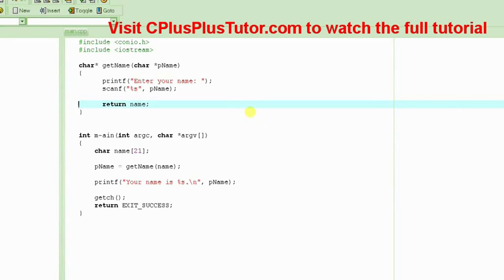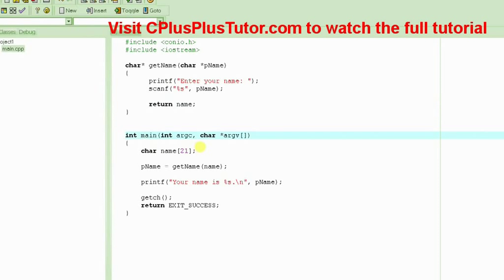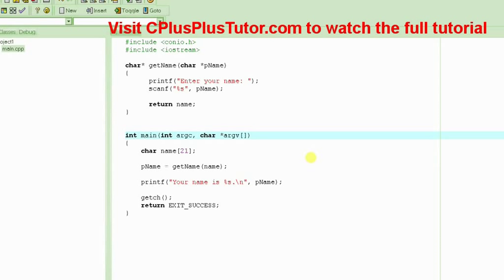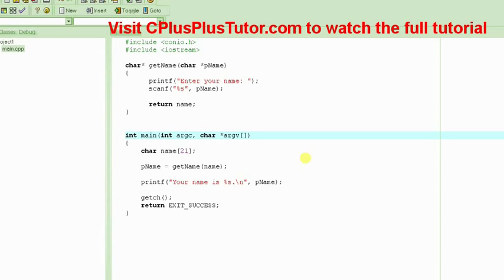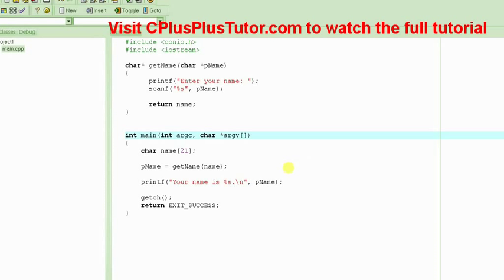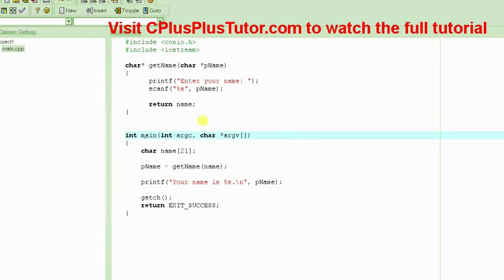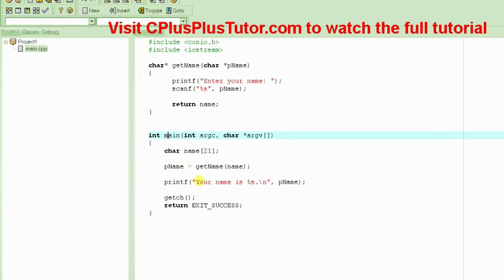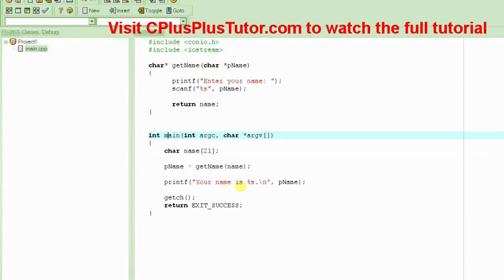C Programming Tutorial # 29 - Returning Pointers to Local Variables from Functions - Part 3 [HD]x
[Part 3] In this tutorial we explain why you cannot return a pointer to local variable from a function.